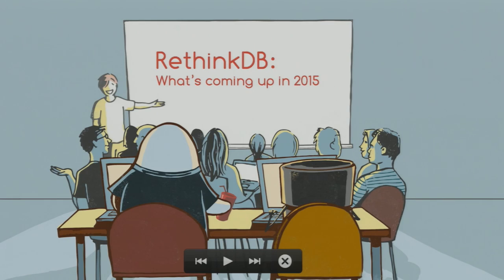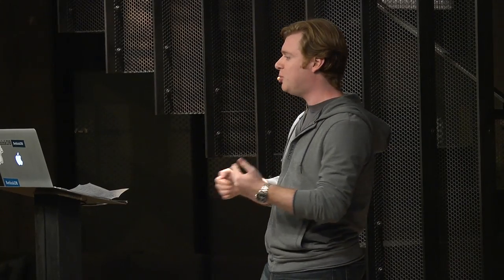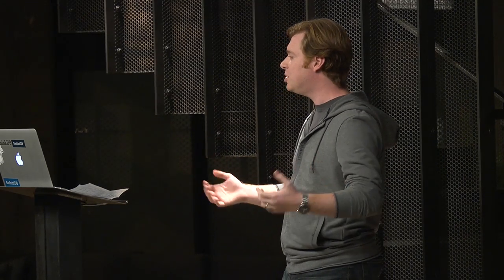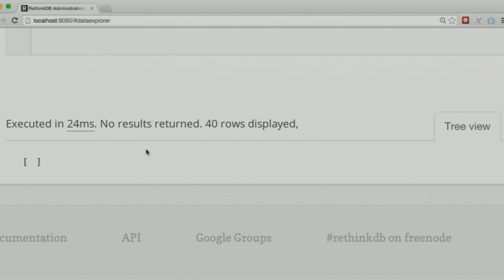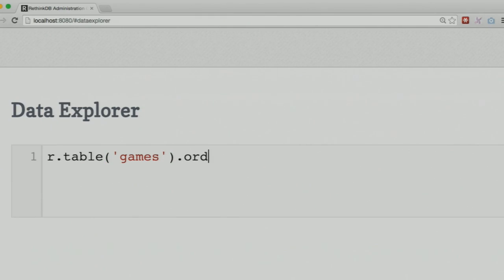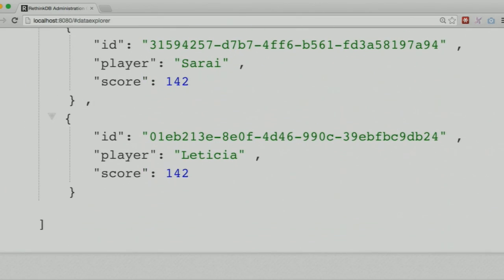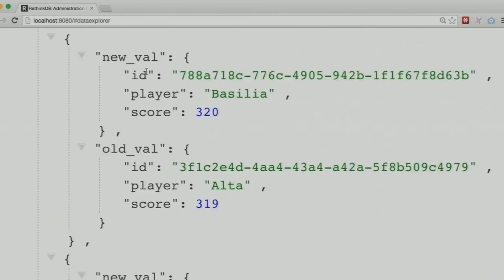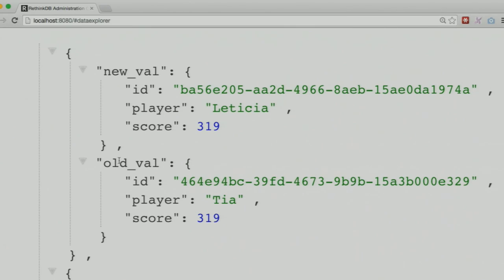Slava Akhmechet - What's coming up for RethinkDB in 2015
Slava Akhmechet is the founder of RethinkDB, a database company dedicated to helping developers build realtime web applications. Prior to RethinkDB he was a systems engineer in the financial industry, working on scaling custom database systems. Slava is a frequent speaker and a blogger. He blogs about his interests in open source, developer tools, building delightful user experiences, and distributed systems on defmacro.org. He is currently on leave from a Ph.D. program in Computational Neuroscience at Stony Brook University.

Recorded on December 18th, 2014 at Heavybit Industries in San Francisco